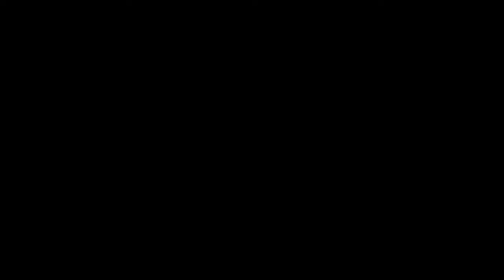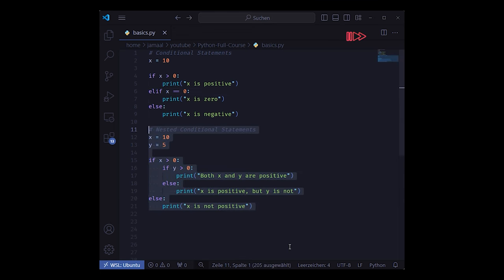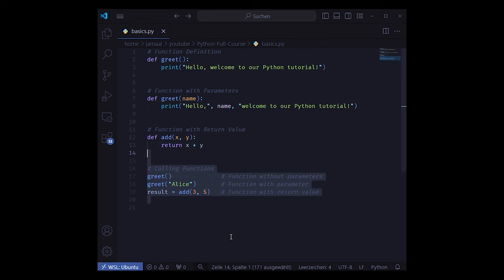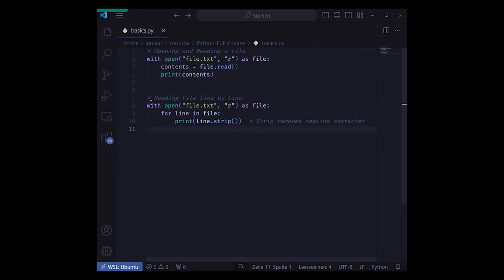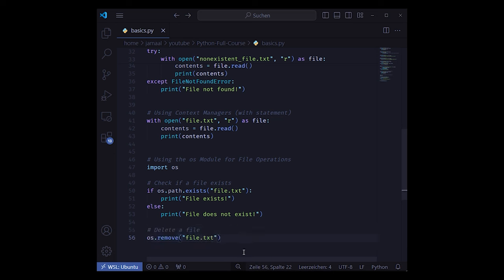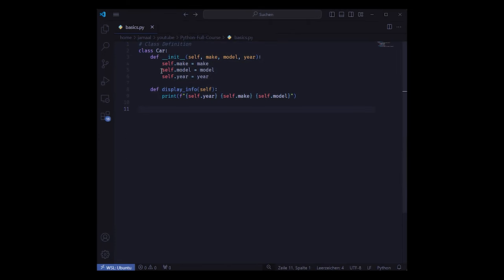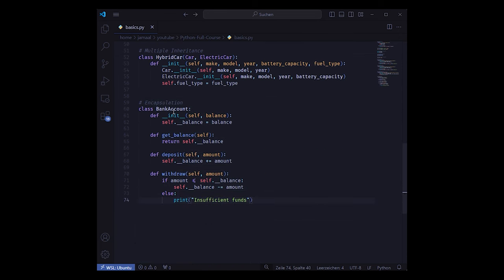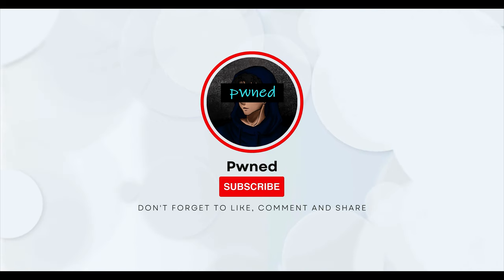Learn Python in 5 Minutes 🐍 (As Fast As Possible AFAP Python Tutorial 1)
00:21 Chapter 1: Basic Syntax and Variables
00:59 Chapter 2: Control Structures
01:45 Chapter 3: Functions!
02:45 Chapter 4: Input / Output
03:44 Chapter 5: Error Handling
04:25 Chapter 6: OOP
05:30 Chapter 7: PIP and Libraries

Hey guys, I know that there are a lot of concepts I did not mention. But do not forget, this video is about providing the most basic and fundamental knowledge to start into Python development.

Let me know if there are specific concepts, you want me to talk about 😀

🐍 Dive into the world of Python programming in less than 5 minutes! In this video, we'll guide you through the fundamentals of Python, empowering you to kickstart your coding journey with confidence and efficiency.

🔍 Discover the simplicity and power of Python as we explore its syntax, data structures, and key features. Whether you're a beginner or looking to refresh your skills, this tutorial will equip you with the essentials to start writing Python code in no time.

💡 Unlock the potential of Python's versatility and readability, regardless of your programming background. From basic concepts to practical examples, we'll cover everything you need to know to begin your Python programming adventure.

🌐 Throughout the video, we'll provide concise explanations and hands-on demonstrations, making learning Python a breeze. Say hello to a new era of coding proficiency with Python's intuitive syntax and vast ecosystem of libraries.

Join the discussion in the comments below and let's build a vibrant Python community together!

🚀 Ready to learn Python in less than 5 minutes? Let's dive into the world of coding with Python and unleash your programming potential! 💻🐍

🔄 Subscription Link: @whogotpwned
☛ Your Likes, Comments, and Subscriptions Inspire me!!!